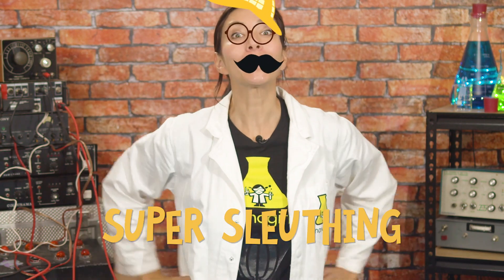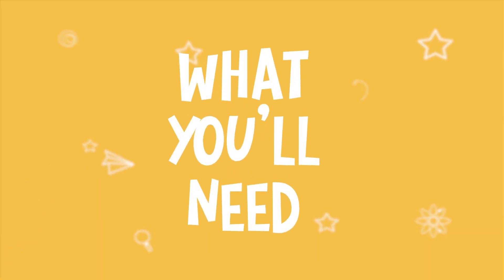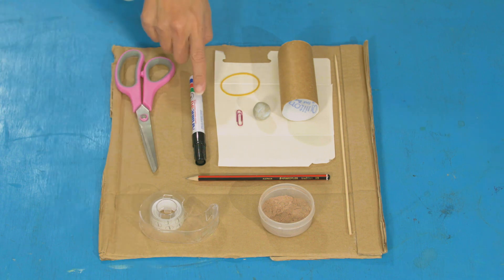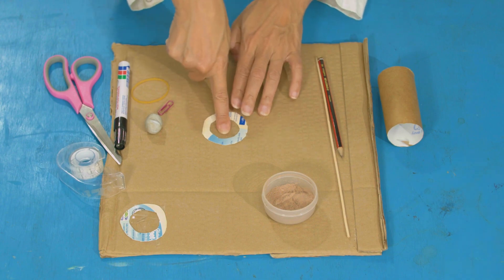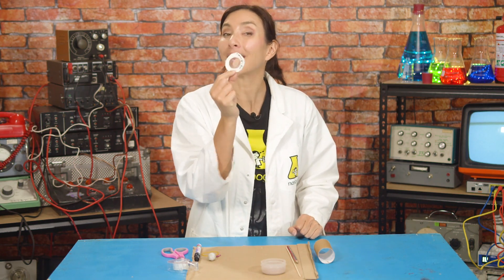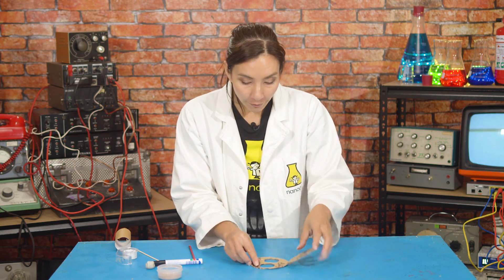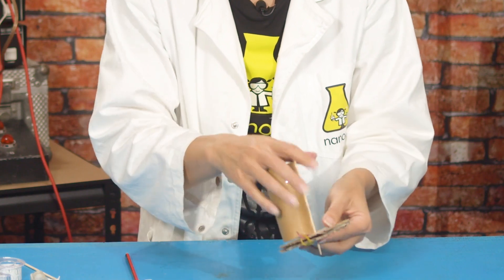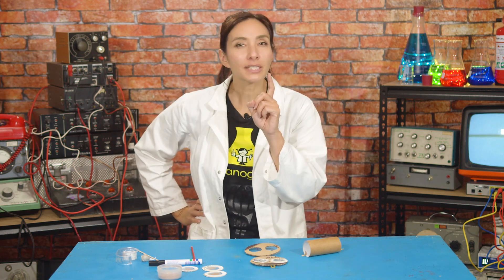S8E5: Make your own Fingerprint Scope! | Nanogirl's Lab | STEM activities for kids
Nanogirl is back with a new idea to help her develop the superpower of sleuthing - let's make a fingerprint scope! Try this easy STEM activity at home, and together we'll use science to learn how to collect and store copies of fingerprints so we can match them to a crime using our own fingerprint scope!

- Fine powder (talcum powder/hot chocolate powder/flour)
- Tape
- Cardboard tube
- Thin and thick card
- Blu tac
- Scissors
- Paper clips
- Rubber band
- Pencil
- Wooden skewer or stick

This is the FIFTH video in our Nanogirl's Lab Superpower of Sleuthing series. Watch all five videos and have fun doing each of the easy STEM activities to complete your superpower of sleuthing training, as you learn to become a STEM-powered superhero together with Nanogirl!

Download the full instructional worksheet for this experiment and the accompanying parent cheat sheet

Once you've completed the Superpower of Sleuthing, you'll be ready to move on to Nanogirl's next STEM superpower - STRENGTH.